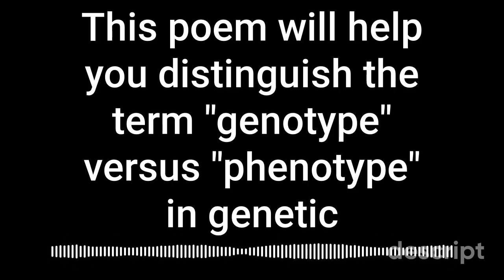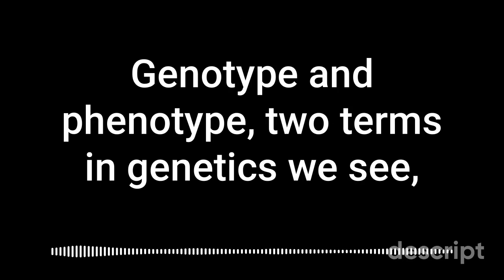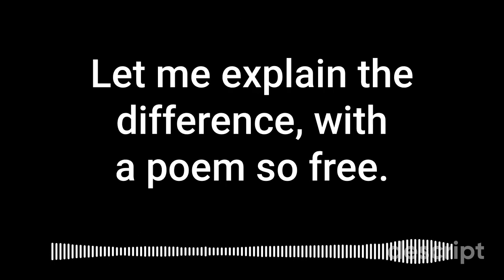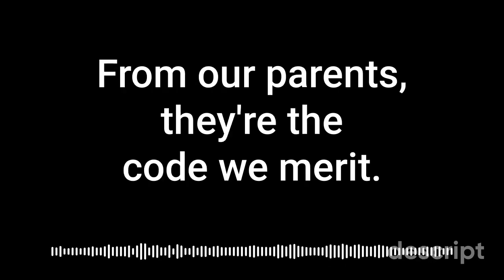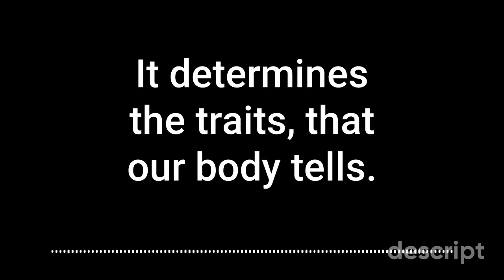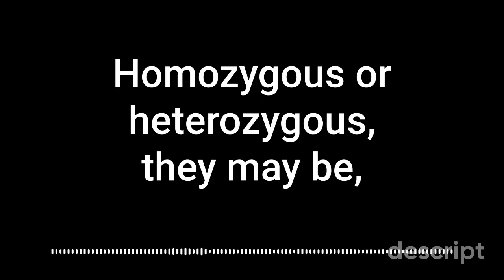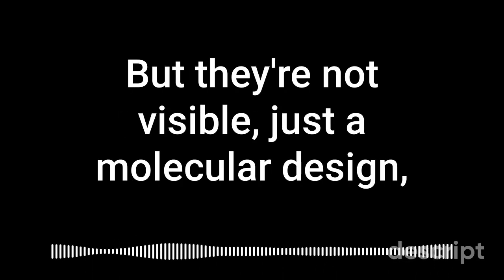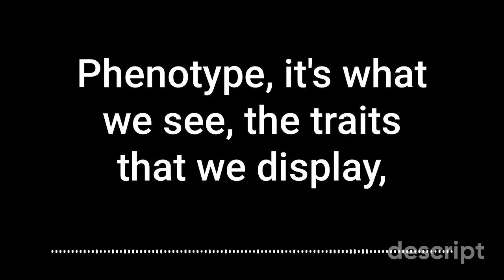Genotype versus Phenotype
This poem will help you distinguish the term "genotype" versus "phenotype" in genetic
Genotype and phenotype, two terms in genetics we see,
Let me explain the difference, with a poem so free.
Genotype, it refers to the genes that we inherit,
From our parents, they're the code we merit.
The DNA sequence, that we carry in our cells,
It determines the traits, that our body tells.
Homozygous or heterozygous, they may be,
Dominant or recessive, each allele we see.
But they're not visible, just a molecular design,
That we inherit, and pass on down the line.
Phenotype, it's what we see, the traits that we display,
The way we look, and the way we play.
It's influenced by our genes, but also the environment,
The food we eat, and the lifestyle we implement.
The color of our eyes, and the shape of our face,
The length of our limbs, and the pace we embrace.
All of these traits, that we express,
Are the phenotype, that makes us unique, and no less.
In conclusion, genotype and phenotype,
Are two important terms, that we should align.
Genotype is the genes, that we inherit,
Phenotype is the traits, that we exhibit.